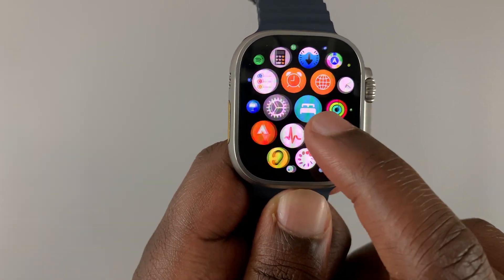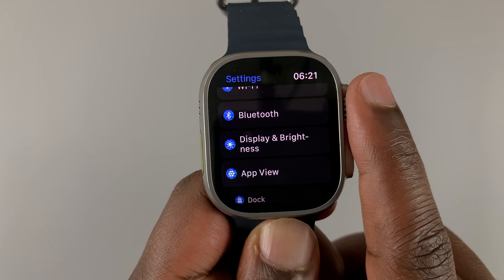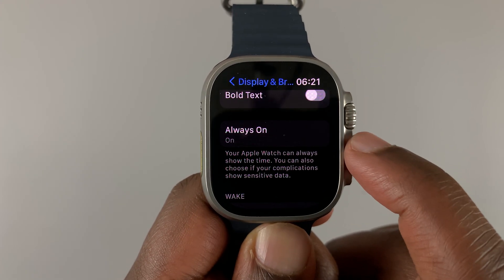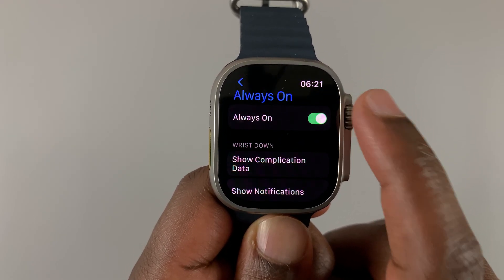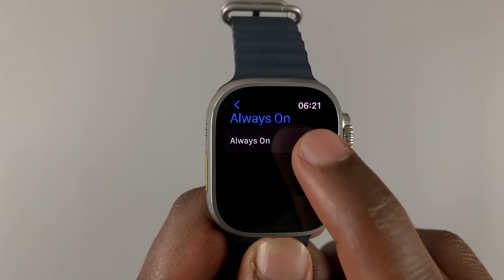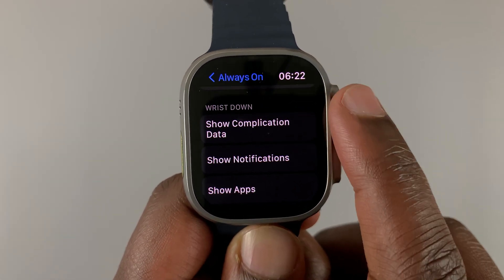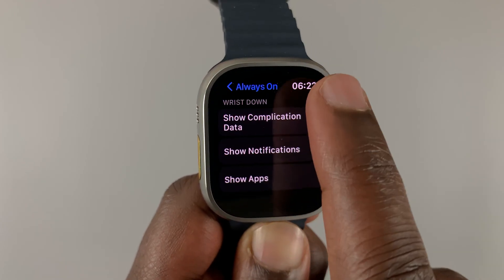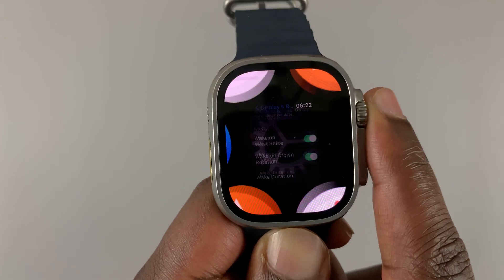Apple Watch Ultra: How To Enable / Disable Always On Display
Learn how to enable and disable the Always on Display on Apple watch Ultra. With the Always on Display you can have any watch Face stay always on.

Cell Phone Tripod Adapter